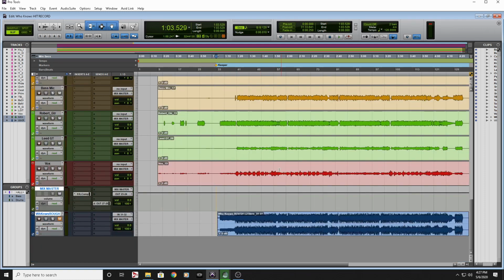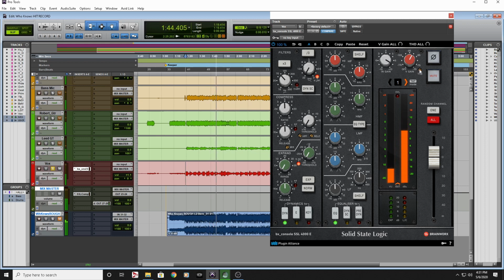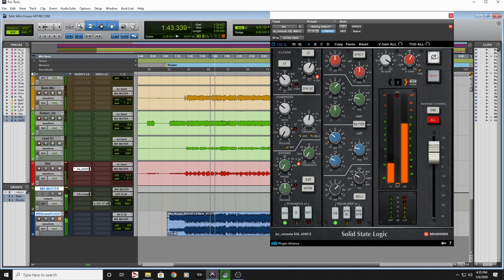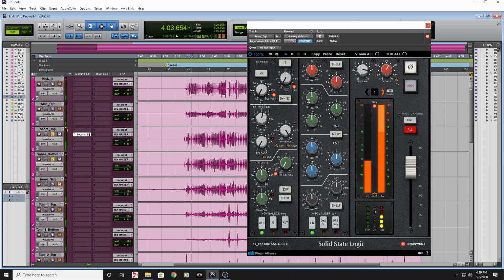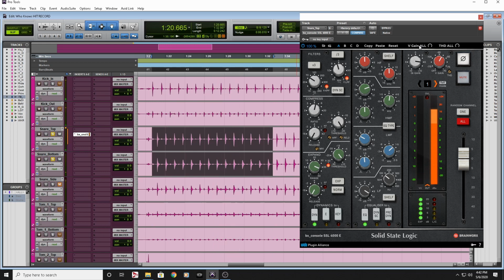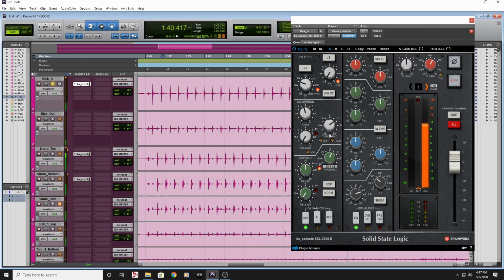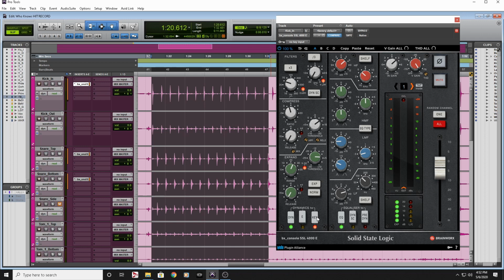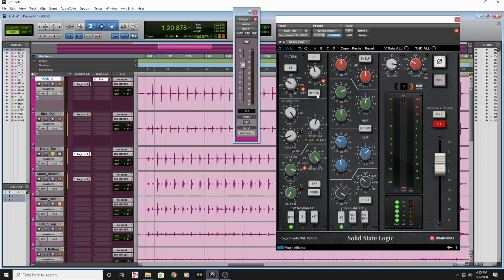Some of My Favorites - Plugin Alliance SSL 4000 E | Hit Record Ep #4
Shout out to the Plugin Alliance family!

In episode #4 of Hit Record, we're going in-depth about one of my favorite plug-ins by Plugin Alliance - The SSL 4000 E - Plugin Alliance

I would love to hear your questions and get suggestions for things that y'all would like to learn or find interesting. Let me know!

 - Chris Short

Tap here to get exclusive videos, tips, & more...

Alpaca Ranch Recording is a professional but relaxed recording studio just 20 minutes from downtown Orlando, Florida on quiet lakefront property. We serve clients on a local, national, & international level. (Grammy Nominated) Chief Engineer, Chris Short provides pro and semi-pro musicians the tools to make their musical ideas a reality with extensive knowledge, expertise, a vast collection of instruments, microphones, and more. Combining classic techniques with modern tools, each track is handcrafted to sound its absolute best.